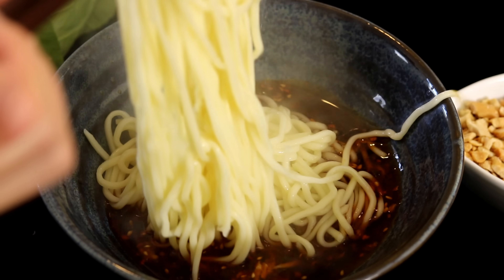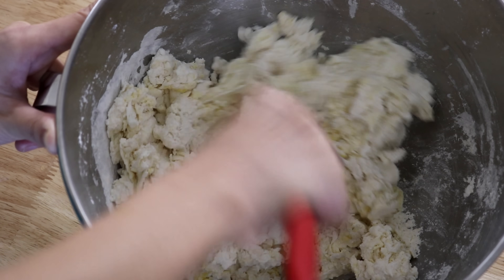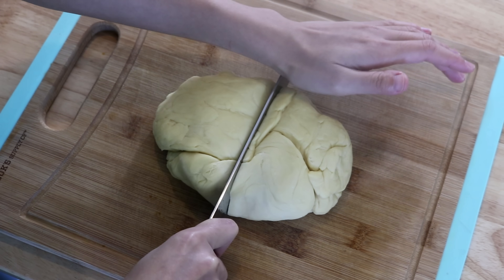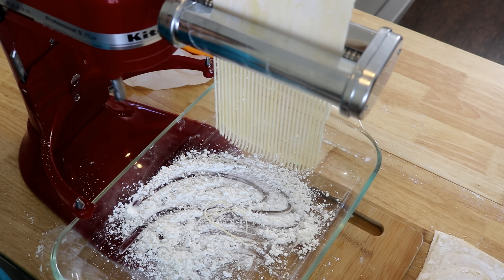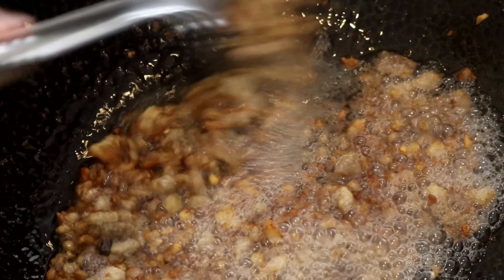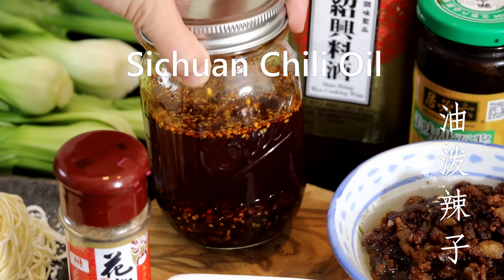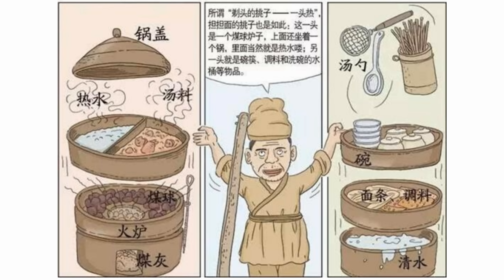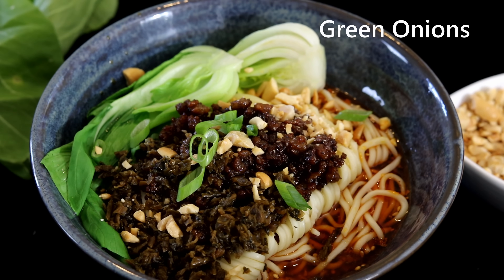Authentic Dan Dan Noodles From Scratch (四川担担面)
Today we are making Dan Dan Noodles. It is a Sichuan classic and I think it is the most delicious and flavorful noodle dish. I will be showing you how to make it from scratch and how to make it authentic as well. So, let’s get started.

INGREDIENTS FOR THE HOMEMADE EGG NOODLES (Enough to make 6 portions)

450g (1lb) of high gluten flour (bread flour, dumpling flour, or noodle flour)
30-60 grams (1-2oz) of high gluten flour to adjust the water and flour ratio
80-110g (3-4oz) of water
1 tsp of salt
2 whole eggs
1/2 cup of cornstarch to prevent stickiness

INGREDIENTS FOR THE GROUND PORK SAO ZI (臊子)

400g (14 oz) of ground pork (preferably 50% fat)
1.5 tsp of oil
2 cloves of garlic
2.5 tbsp of Chinese cooking wine (Amazon
1/2 tbsp of sweet bean paste (Amazon

INGREDIENTS FOR THE SICHUAN HOT CHILI OIL (油泼辣子)

2.5 cup of cooking oil (seasoned with scallion, ginger, garlic, cinnamon, star anise, bay leaves)
2 tsp of Sichuan peppercorn powder (Amazon
1 tsp of salt

INGREDIENTS FOR THE SESAME PASTE (芝麻酱)

1 tbsp of pure peanut butter (Amazon

INGREDIENTS TO  ASSEMBLE 1 PORTION OF DAN DAN DAN NOODLES

1.5 tsp of sesame paste
2-4 tbsp of Sichuan chili oil
1/2 tsp of Sichuan peppercorn powder (Amazon
1 tbsp of Chinese black vinegar (Amazon
1/4 of sugar
1 clove of garlic
4-5 tbsp of stock or water
1 portion of noodles
Green vegetables
3 tbsp of Sao Zi
Toasted and crushed peanut
Scallion